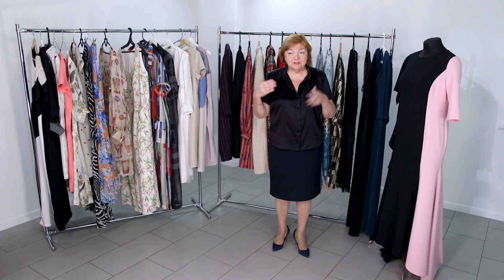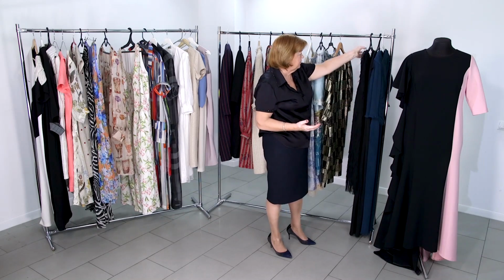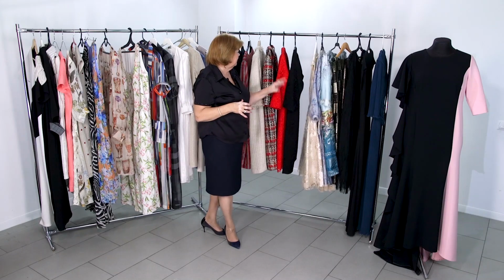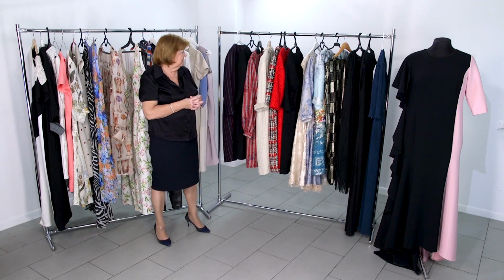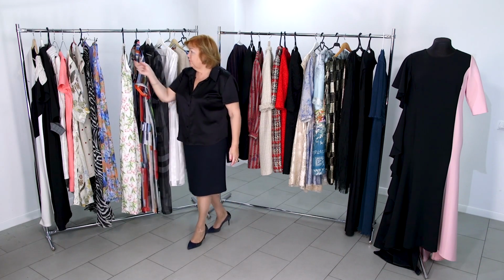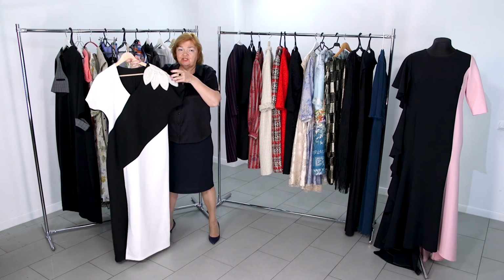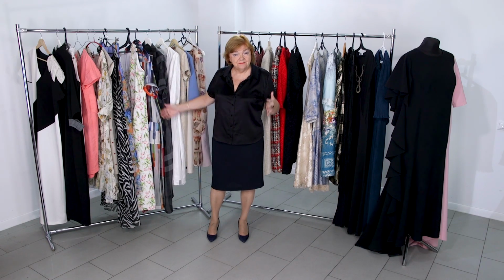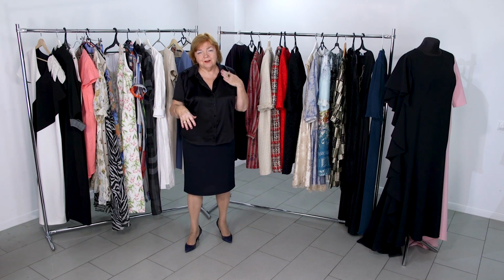DIY: Dresses for different seasons and occasions. Wardrobe tour.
Today I'd like to show you my wardrobe and give you a review of my dresses. I’ve updated them recently.
Some of my dresses are worn out, some of them are too big for me because I’ve lost some weight.